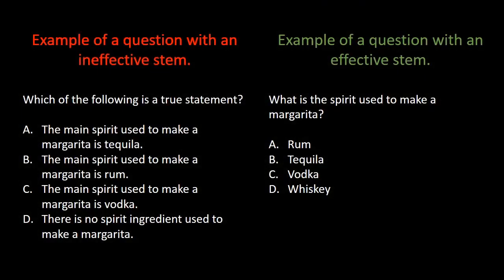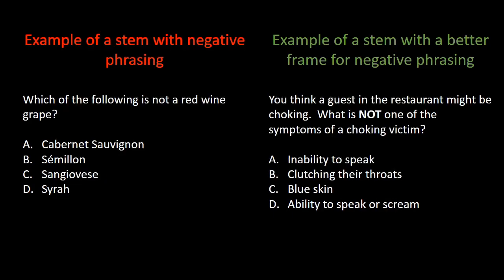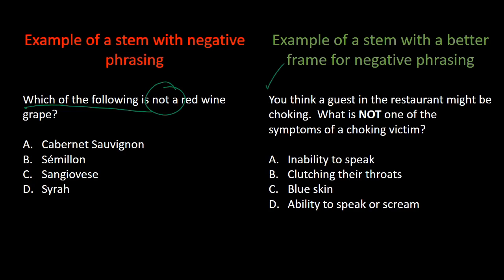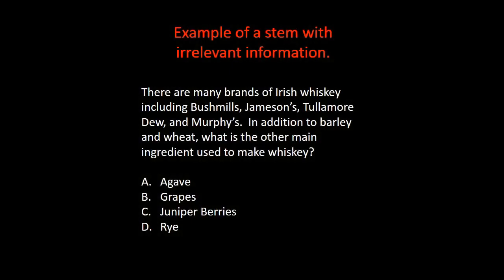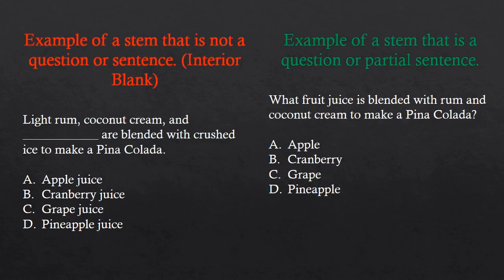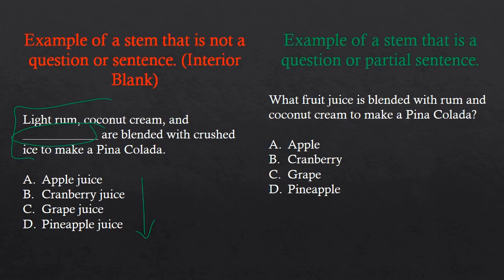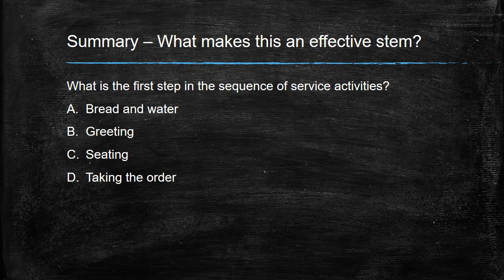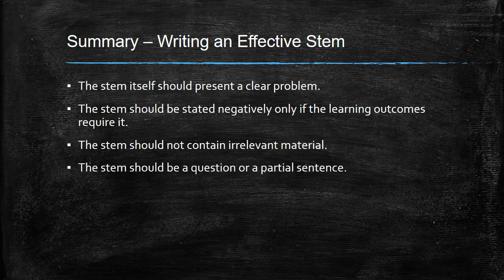MCQ: Writing an Effective Stem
A short video on writing an effective stem with practical examples.  Part II of a series.